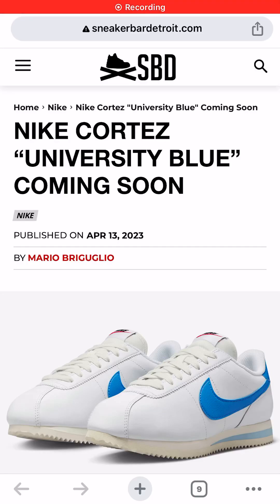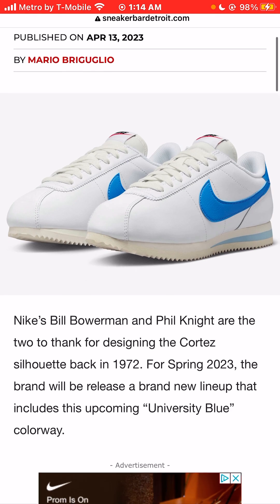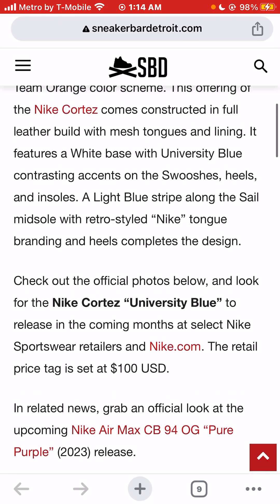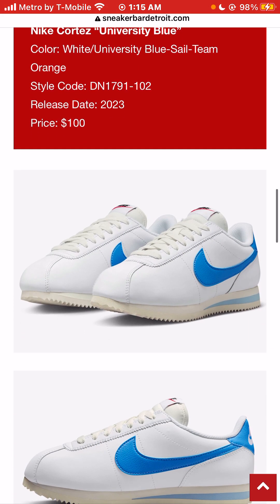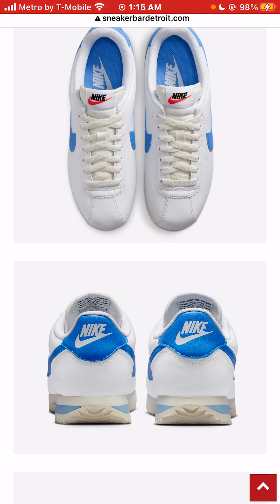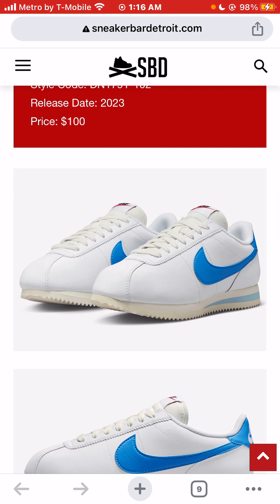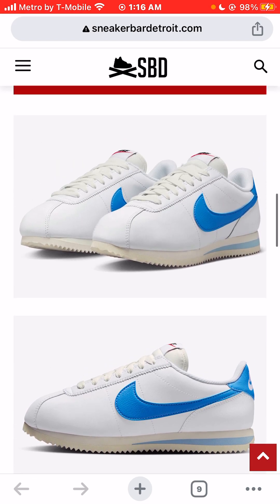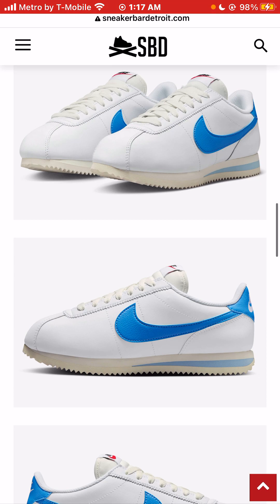Photos of the Nike Cortez University Blue Sneakers Colorway Retail Price $100 Sneakerhead News 2023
Photos of the NikeCortez UniversityBlue Sneakers Colorway Retail Price $100 SneakerheadNews #2023